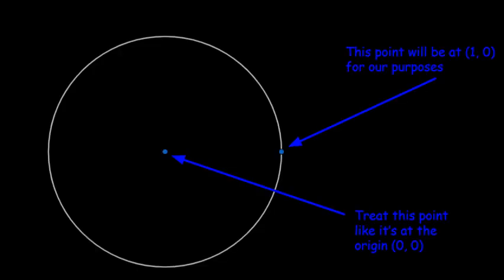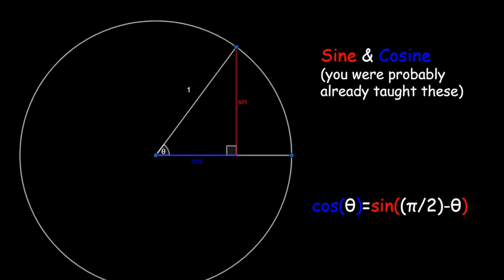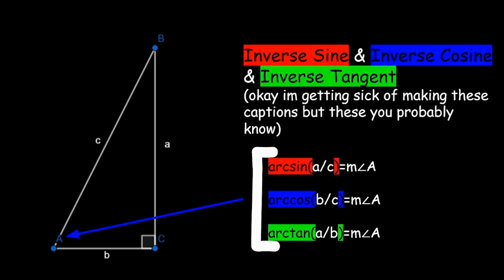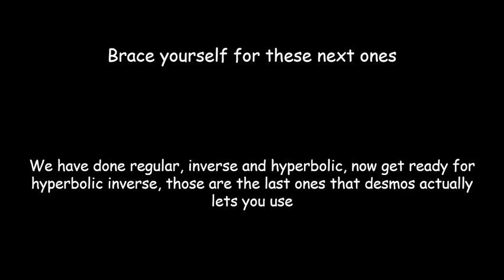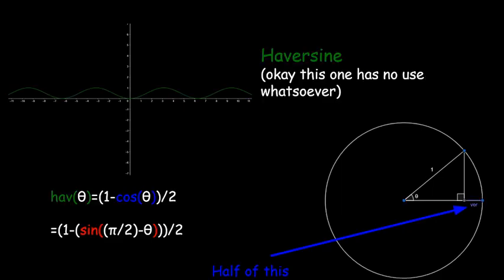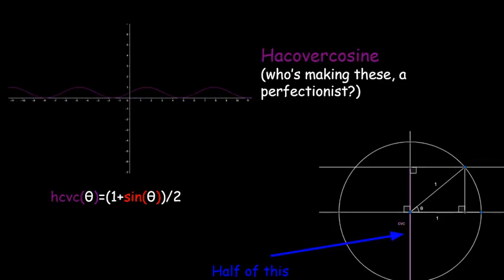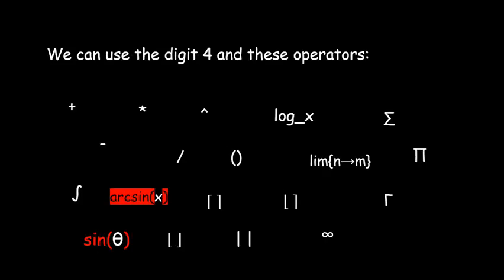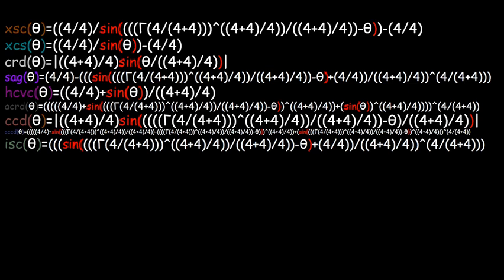Trig Functions made from 4's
i basically defined a ton of trig functions that nobody uses into a ton of 4's, i made this video in like 3 days in geogebra and google slides, so the quality is really bad (sorry)